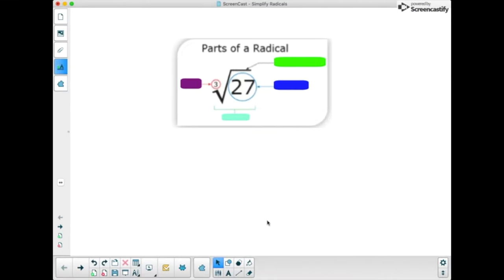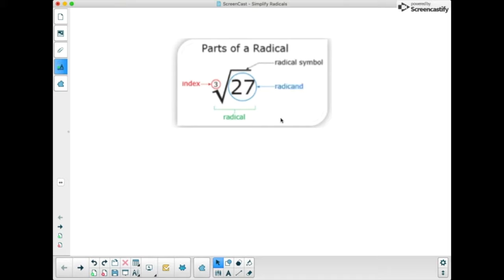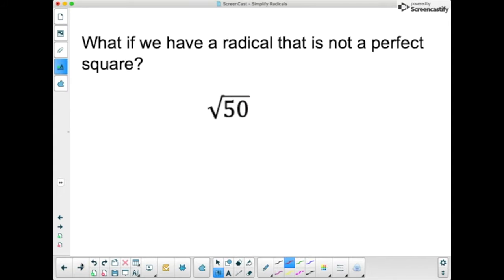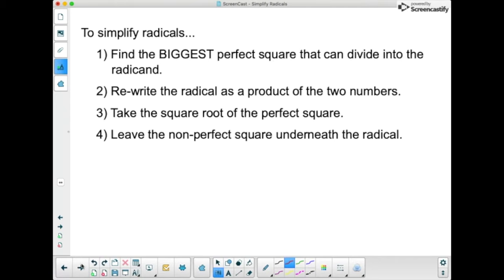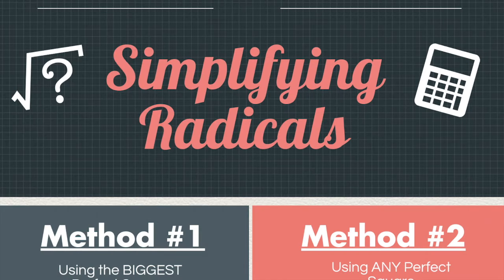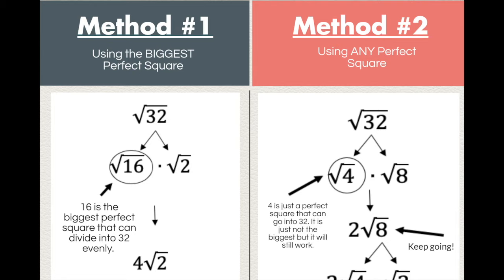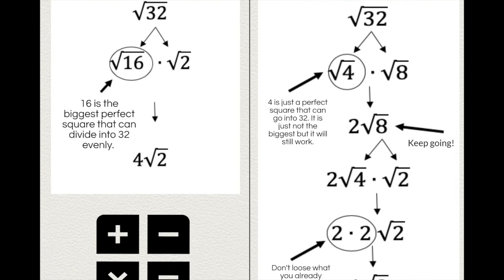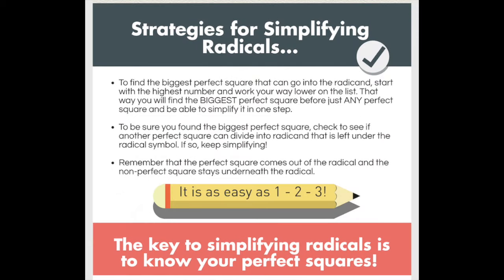Simplifying Radicals Lesson